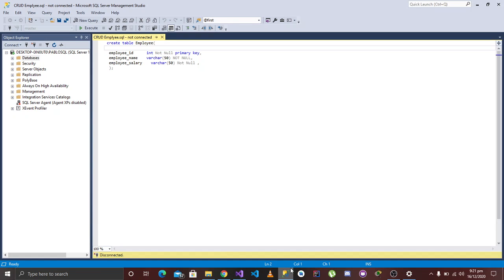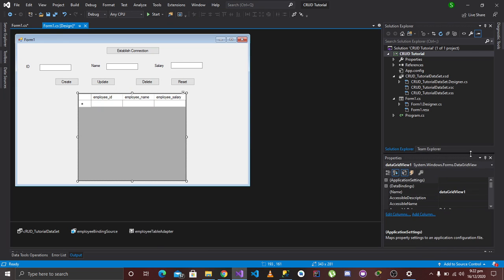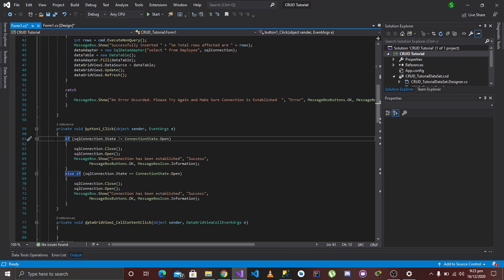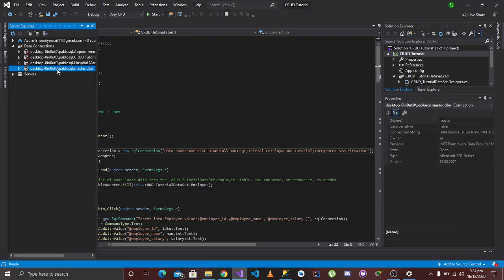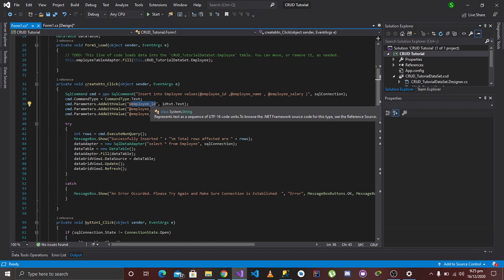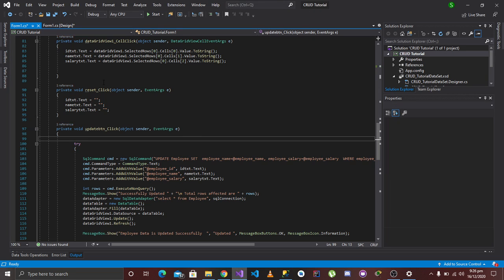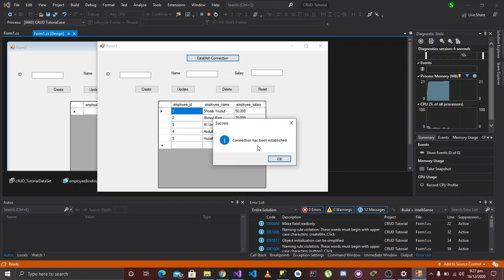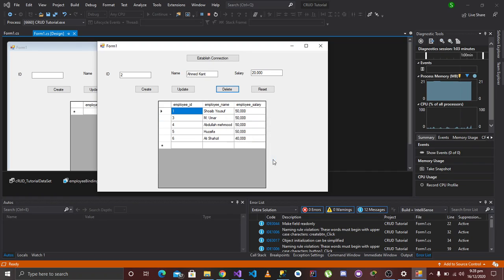C# Winforms CRUD Tutorial With SQL Server Connection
C# Winforms connection with Microsoft SQL Server with  Insert, Update, Delete and Reset functionality